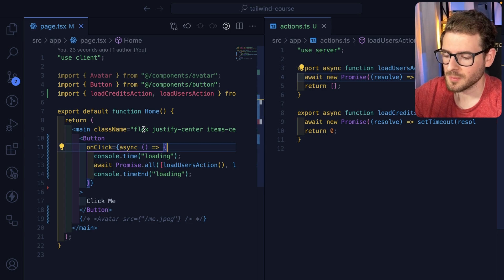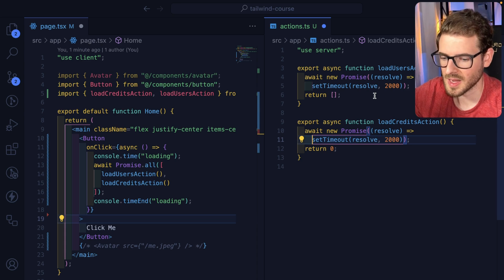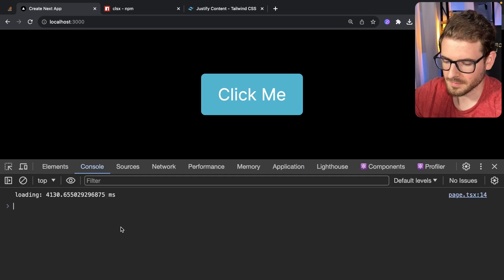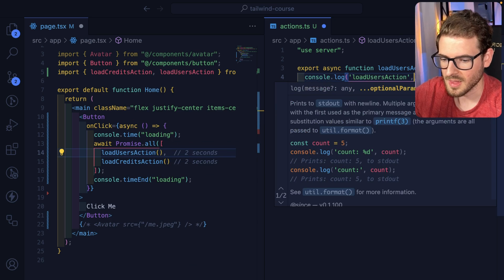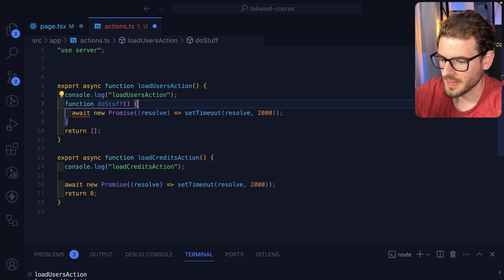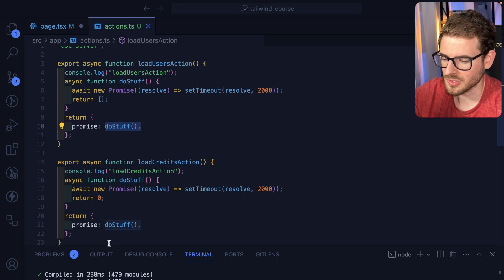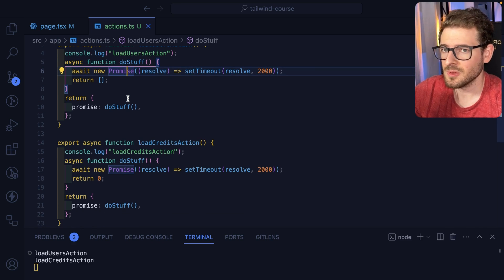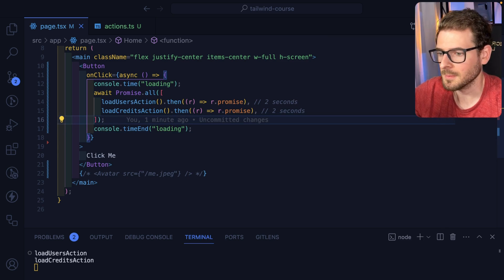This is the weirdest pitfall about Next.js server actions